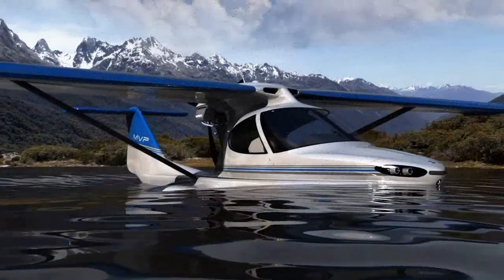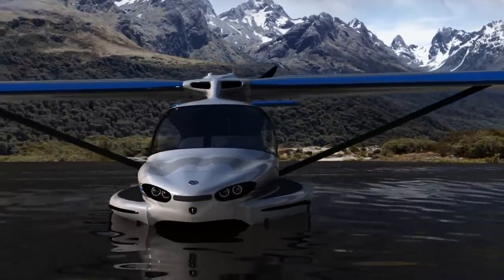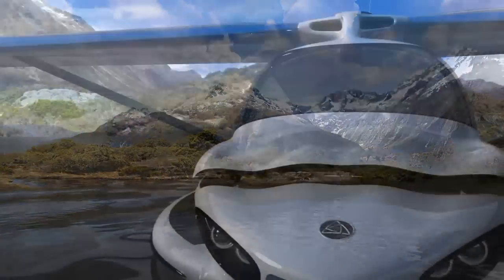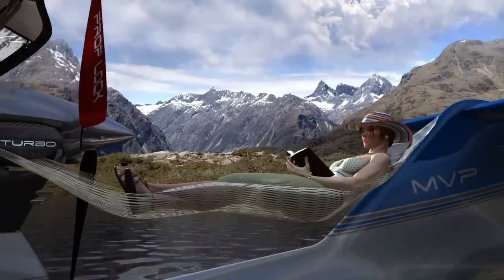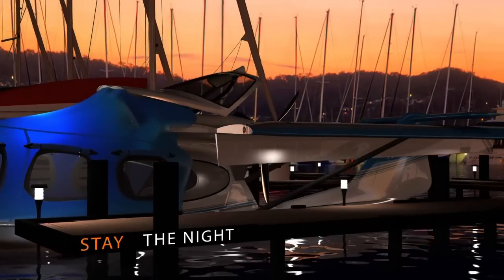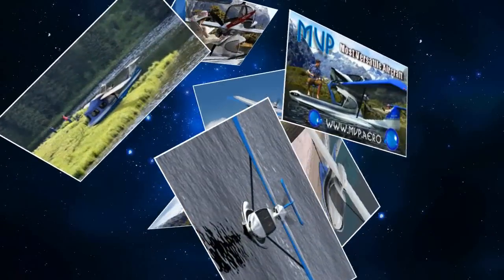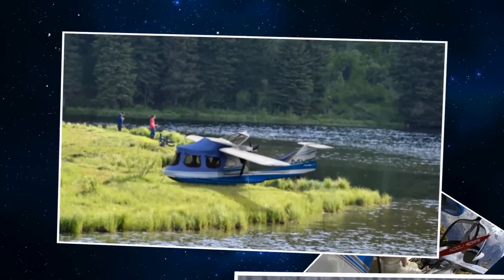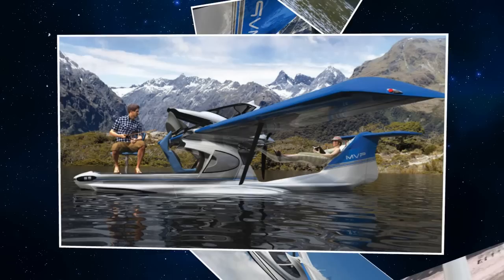MVP Aero, MVP amphibious lightsport aircraft, MVP is going on tour.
– MVP Aero, MVP amphibious lightsport aircraft. The MVP is going on tour. The progressive company is going to Boeing Field in Seattle over April 24 and 25, 2015 and to the Palo Alto airport in Silicon Valley May 1 & 2. The company is also traveling across the Atlantic.

MVP.aero (yep, that's the company name) built a static mockup display that is a full size replica of the MVP Model 3 aircraft. "Many of the mockup hull parts and interior cockpit parts are made from the same molds as the upcoming flying prototype," said company officials. They say — and our video shows — the mockup gives you a very close feel as to the dimensions of the aircraft, its cockpit, and the seating. Even the side catwalks — which can be used to move from cockpit to engine or tail while powered down on the water — are functional.

"You are welcome to come and hear about MVP," said MVP.aero. European pilots traveling to Aero Friedrichshafen in Germany can look for MVP representatives in the exhibit building's Foyer East entry hall, space 03B over April 15-18, 2015. At Aero, the company will have video and information but they are not shipping their mockup.

MVP is a feature laden aircraft, yet many readers may wonder how that's possible given that Icon went to FAA seeking additional weight so they could deliver all the desirable qualities airshow visitors saw on their mockups. How does MVP.aero handle the same matter? "Putting more features (and weight) on an already weight-restricted airplane literally required a paradigm shift from traditional thinking," said MVP.aero. "

This different approach is the key to understanding how we are going to achieve the goals set for the MVP." As observed by company design engineer Mike Van Staagen — the same man who led the Cirrus Vision jet development for several years — "MVP is not an amphibious airplane that has a number of new features added to it. Instead, it is a highly integrated collection of features, pieces, and parts that [join] to become an airplane." Mike's work with the earlier Cirrus SR-series and later the single engine jet project gave him a strong background in doing things differently.

According to company reps, "MVP's most compelling feature is that it transforms into a versatile floating platform." The canopy hinges up and back freeing the nose of the MVP to resemble the front of a familiar bass fishing boat. The design is clever though; even with the canopy open MVP's engine can operate so as to continue to shore, dock, or the next fishing spot. In the canopy-retracted configuration a passenger can step up onto the forward deck to assist in docking or beaching.
MVP's Instrument panel also retracts to allow more maneuvering room and to protect avionics from water damage.

Four folding panels that MVP.aero calls the "origami deck" can be deployed in two halves to fully cover the seats of the cockpit, enabling a completely flat floor from the bow to the back of the baggage compartment. "This amazingly big surface on a relatively little airplane is large enough for two people to stretch out and sleep," said Lynds. "Deploying a custom-fitted tent and inflating air mattresses makes spending the night a delight."